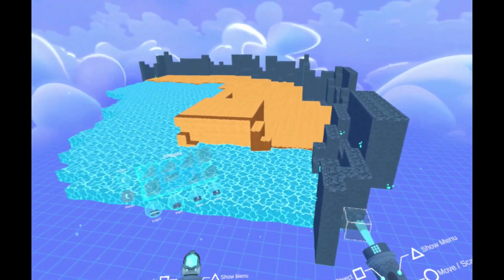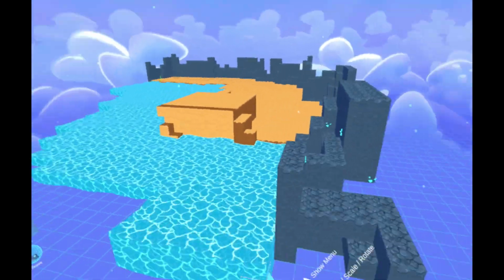Squishies | PSVR Review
Here Is My Review For Squishies On The Playstation VR!

(Review Code Provided By Brainseed Factory)